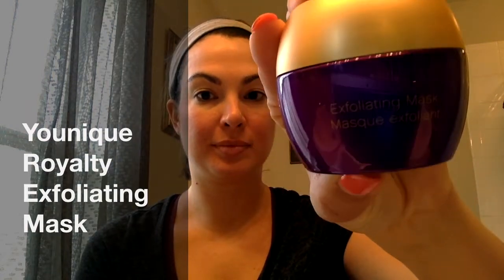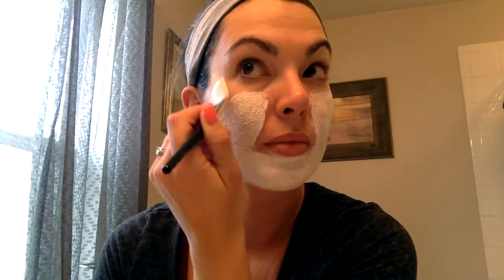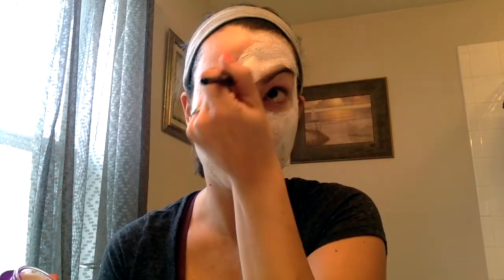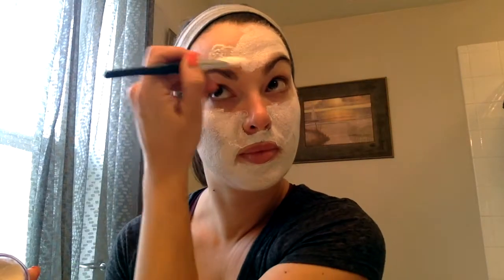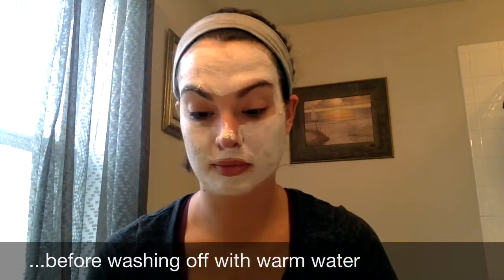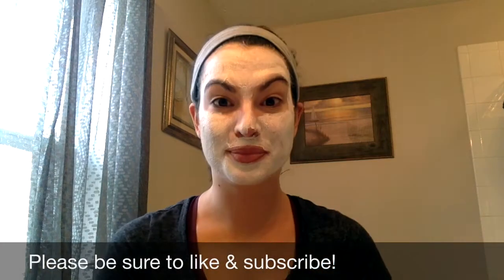Younique Royalty Exfoliating Mask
The Younique Exfoliating Mask is designed to minimize dullness. The mask is a gentle yet effective blend of proprietary ingredients combined to cleanse impurities that can dampen your glow.

Steps for using the mask:
1. Cleanse skin.
2. With applicator or fingertips, apply a thin layer evenly all over face, careful to avoid the eye area.
3. Avoiding eyes, massage product into skin in an upward motion for one minute.
4. Let mask remain on skin for five minutes.
5. Remove with warm water and follow with normal moisturizing routine.

You can use this mask 2–3 times per week.

The tapestry I use in my videos can be found